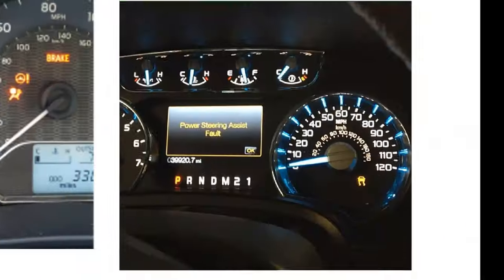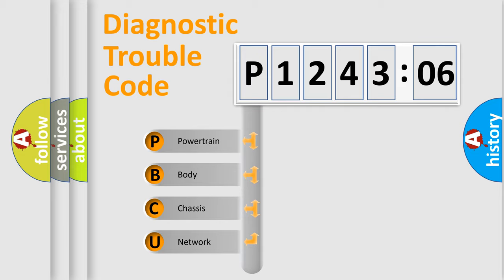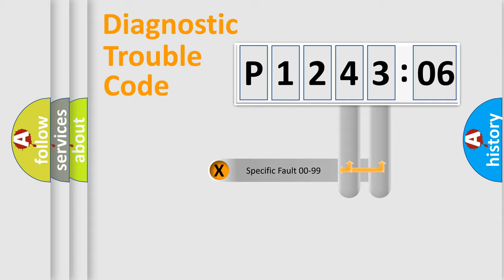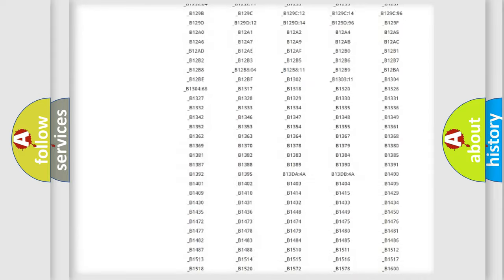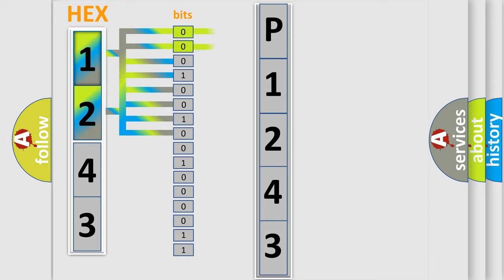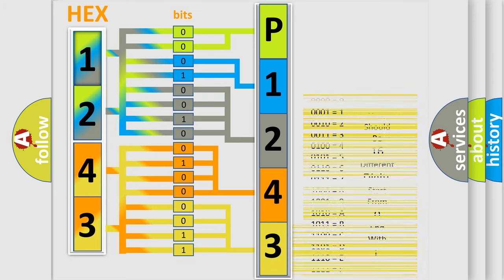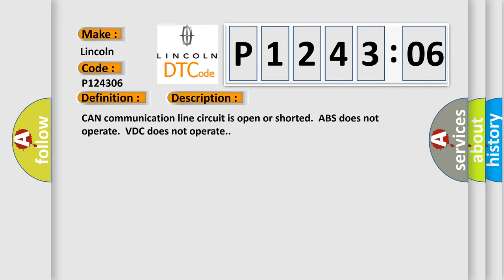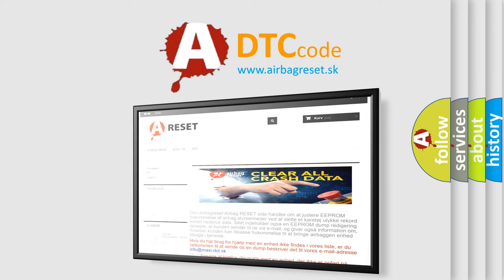DTC Lincoln P1243-06 Short Explanation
Contents:
0:21 Basic DTC analysis according to OBD2 protocol standard.
1:48 Insight into programming
2:58 A diagnostically understandable description of the Diagnostic Trouble Code
3:05 Basic error definition

Make:
Lincoln
Code:
P1243 06
Definition:
CAN Communication
Description:
CAN communication line circuit is open or shorted.ABS does not operate.VDC does not operate.
Cause:
Poor connector terminal on the VDCCMDefective VDCCM
Failure Type: